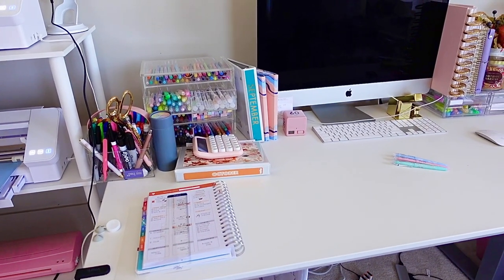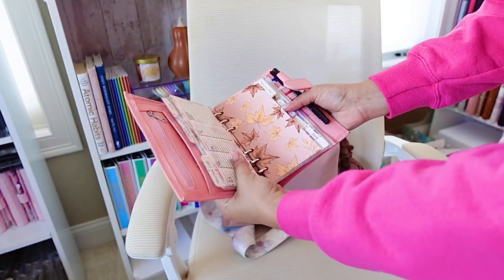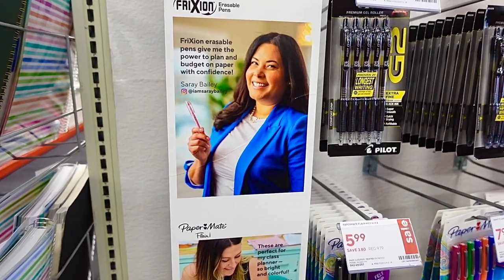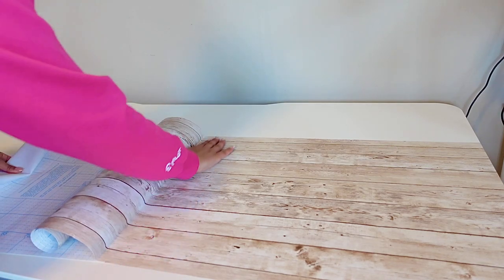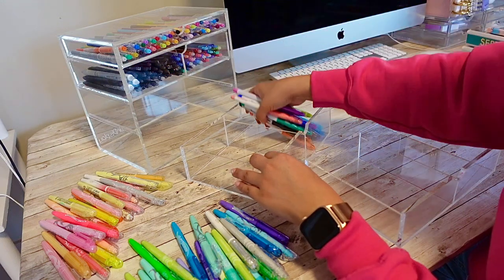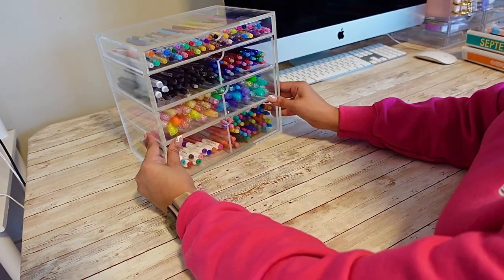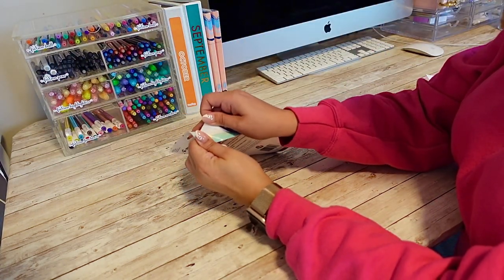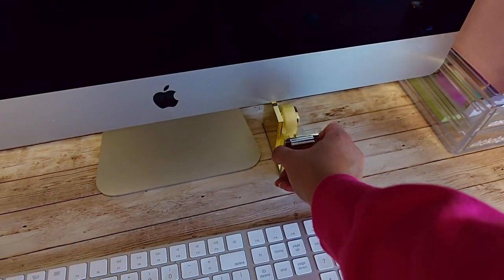Staples Run | Refreshing my Desk and Pens | Feat. FriXion Erasable Highlighters!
👋🏼Hi! In this video, I'm collaborating with PILOT PEN once again to bring you with me to Staples to get some fresh FriXion Highlighters and give my desk a much needed refresh.

🔗Links:

Contact Paper
Pilot FriXion Erasable Highlighters

ABOUT ME:
I'm Saray Bailey and I love to share all about Planning, Budgeting, Organization and Lifestyle! As I document my journey to find the balance and joy in even the smallest life moments, I hope it can inspire you to do the same. Let's keep planning to do more!